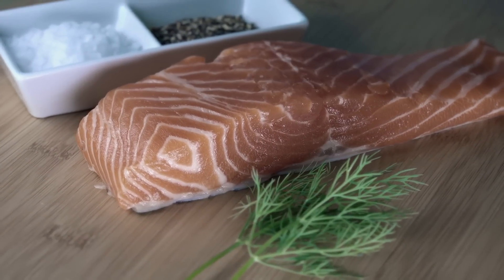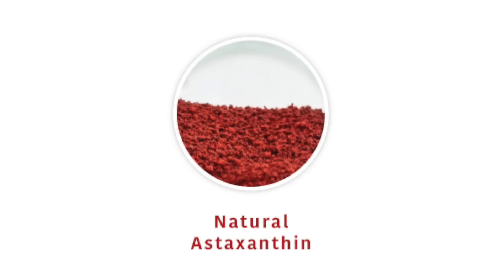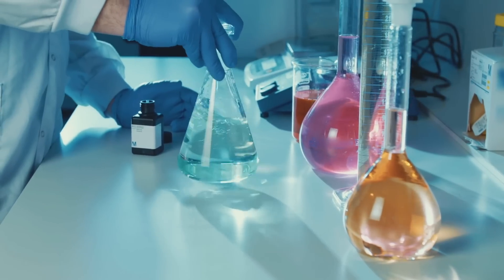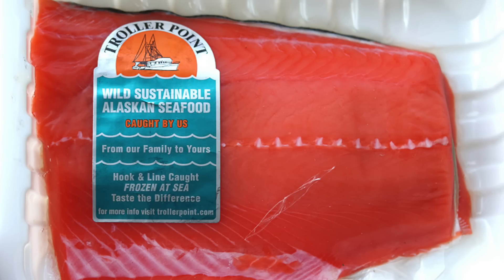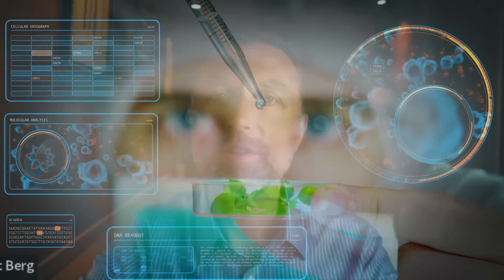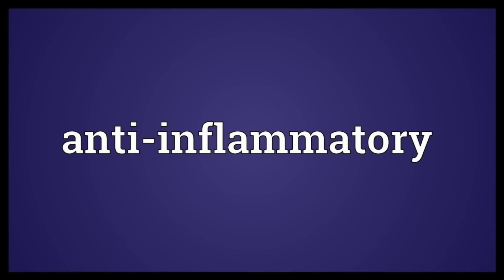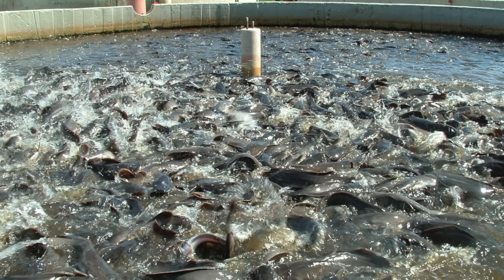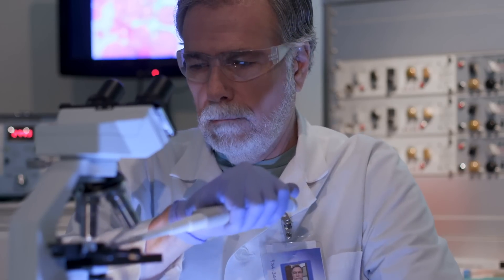You've Been Eating Gray Salmon with Synthetic Pink Pigments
Chances are you’ve been consuming gray salmon that’s dyed pink. Here’s what you need to know.

0:00 Introduction: Would you eat gray salmon?
0:35 Farm-raised salmon vs. wild-caught salmon
1:03 The dangers of farm-raised salmon
2:43 Benefits of natural pigments
5:12 Check out my video on wild-caught salmon!

Would you ever eat salmon that’s gray? If you consume farm-raised salmon, you’ve likely been eating gray salmon that’s dyed pink.

Salmon is one of the healthiest foods you could eat—if it’s the right kind. There is a big difference between farm-raised salmon and wild-caught salmon.

To make farm-raised salmon pink, they use synthetic astaxanthin. Natural astaxanthin has profound health benefits, but there aren’t any credible studies that show the synthetic version is safe for human consumption.

However, there has been a lot of research on synthetic antioxidants and the potential increased risk of cancer. Because the version of astaxanthin used in farm-raised salmon is a synthetic antioxidant, you should be aware there are no safety studies on it.

Other foods, like egg yolks and chicken, can also be dyed to achieve a color that people will pay more for. This is just another reason why you should consume wild-caught salmon, pasture-raised organic eggs, and organic chicken.

Benefits of natural astaxanthin:
 • It’s 50 times stronger than synthetic astaxanthin in its ability to counter oxidation
 • It’s 20 times stronger than synthetic astaxanthin in its ability to handle free radicals
 • It has benefits for your eyes, brain, heart, and immune system
 • It can provide UV protection
 • It has anti-inflammatory properties
 • It comes as a complex with at least five other carotenoids

I hope this helps increase your awareness of the dangers of farm-raised salmon.